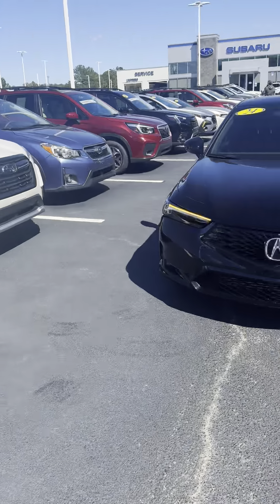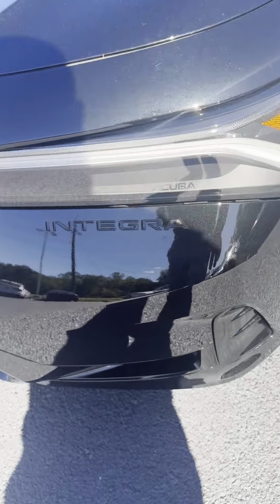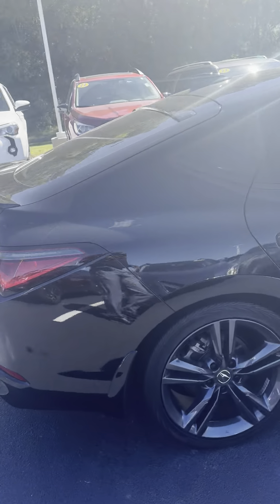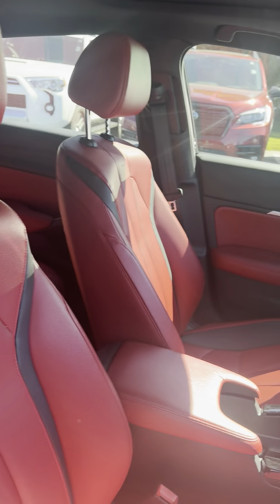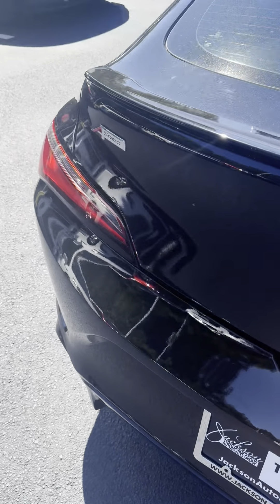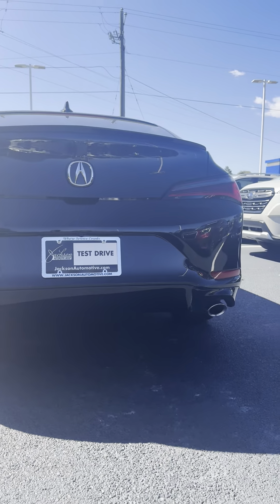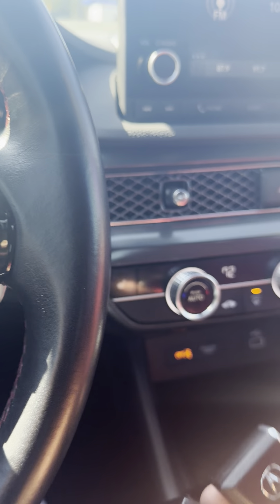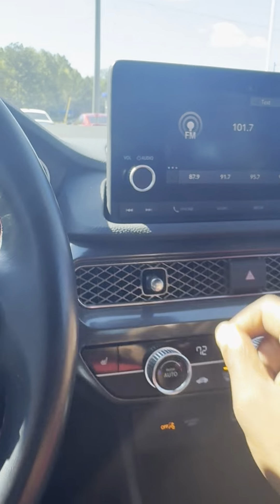2024 Acura Integra black on red super nice at Jackson Automotive